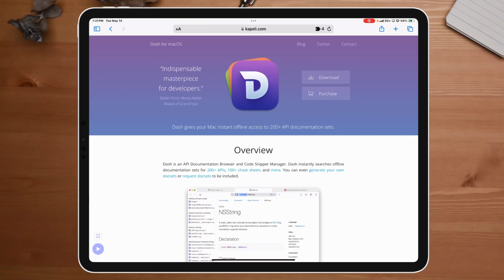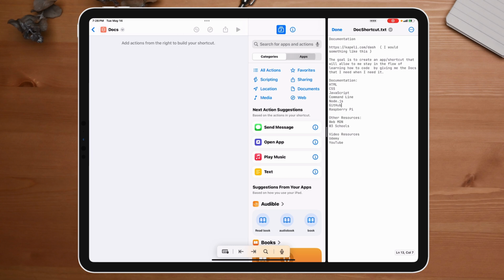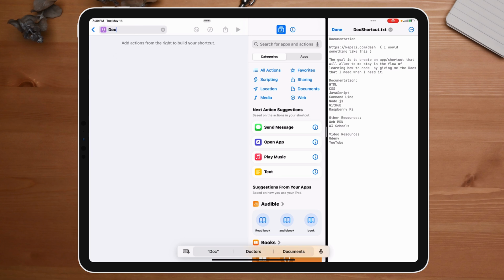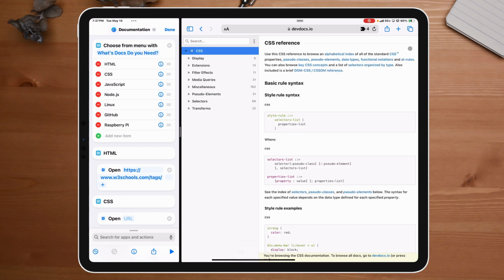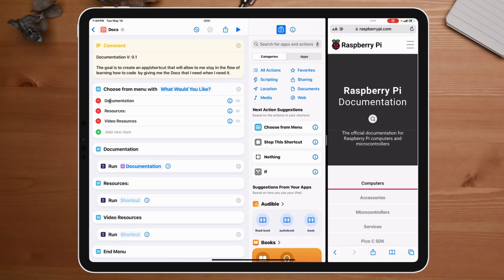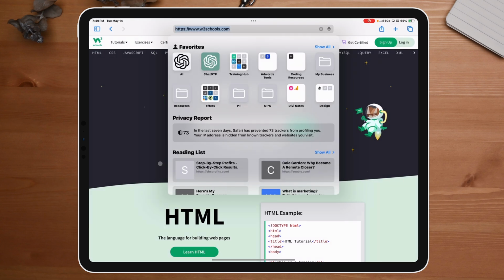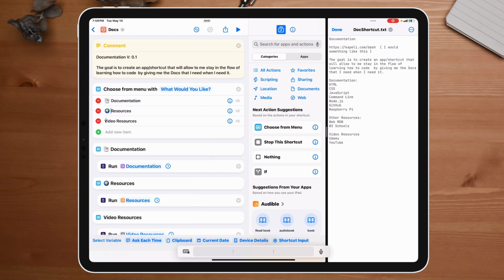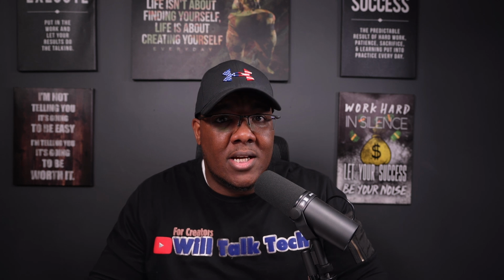Say Hello to Unmatched Efficiency with This Productivity Hack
Today we are going to create a shortcut that we can use a quickly access things we use all the time.

In the video I call it, my docs app but you can call it your resources app.

👉 Video Chapters 👈
00:00 Chapter 1: The Intro
00:32 Chapter 2: The Problem
02:03 Chapter 3: Download Apps
02:30 Chapter 4: Building Our Shortcut
03:05 Chapter 5: My Shortcut Notes
04:00 Chapter 6: Building Docs
04:38 Chapter 7: Understanding Shortcut Blocks
05:25 Chapter 8: Docs Structure
06:44 Chapter 9: Building Shortcut Block #1
13:01 Chapter 10: Building Docs
14:00 Chapter 11: Building Shortcut Block #2
15:16 Chapter 12: Trouble Shooting Shortcuts App
17:17 Chapter 13: Building Shortcut Block #3
18:58 Chapter 14: Intro & Like
19:13 Chapter 15: Testing The Shortcut
22:17 Chapter 16: The Single Shortcuts
23:08 Chapter 25: Watch This Next

When it comes to docs or creating a shortcut that allows you to quickly find what you need when you need it and stay in the flow, well this is shortcut worth building.

For me learning how to code and all the things that come with it, isn’t that easy, but it is interesting and fun.

This resource shortcut just allow me to boost my productivity and lower my frustration when I get stuck on something I’m trying to figure out.

Now I know it could be said that, you really don’t need this type of shortcut, but I want to challenge you to look at the things you find yourself going back to all the time.

Those are the things you should consider creating a shortcut around.

Let’s jump into this shortcut tutorial, where I build my documentation shortcut from scratch and let you get an inside look at how I layout my shortcut before building them.